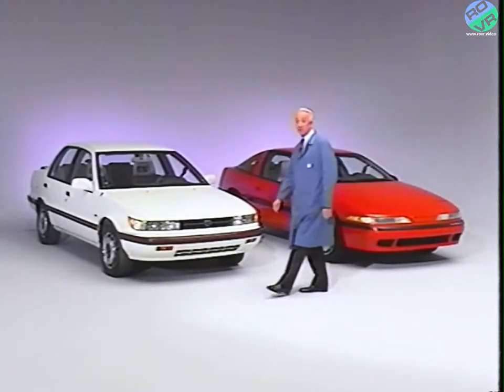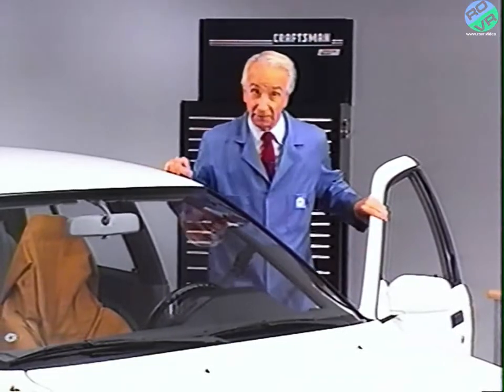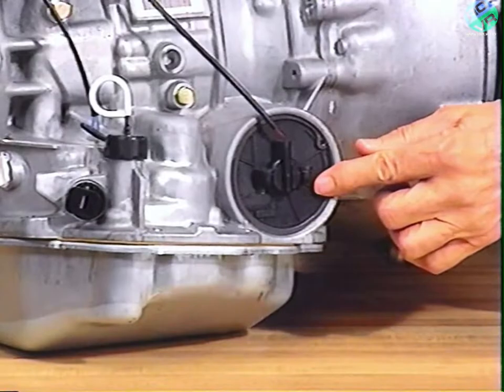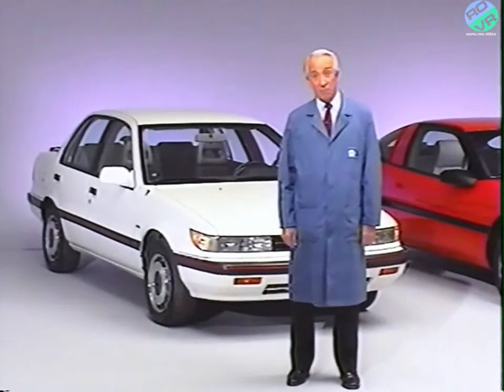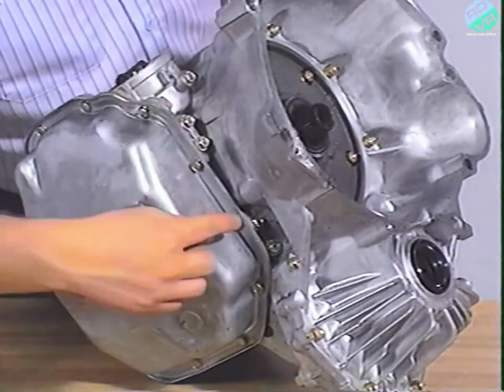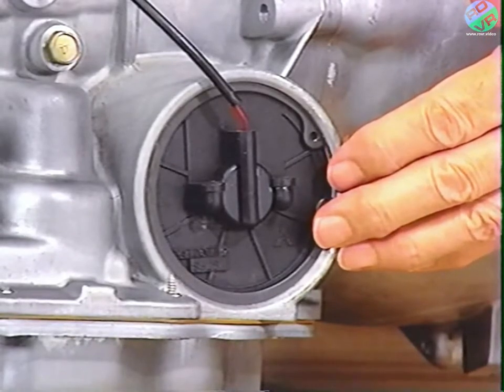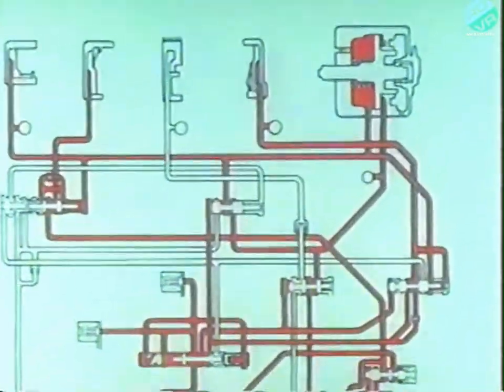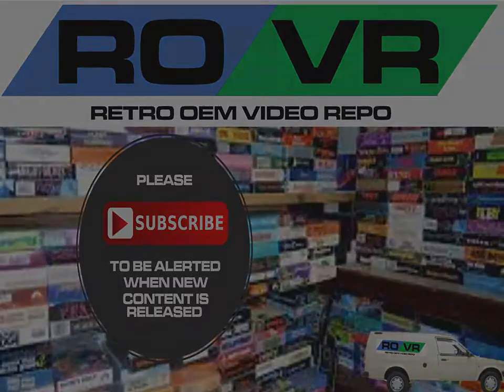Chrysler Jeep-Eagle(US) - Video Tec - February 1989 - Mitsubushi KM175 and KM176 Automatic Transaxle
Chrysler Jeep-Eagle - Video Tec - February 1989 - Mitsubushi KM175 and KM176 Four-Speed Automatic Transaxle Diagnosis

KM 175 and KM 176 Componentry
KM 175 and KM 176 Transaxle Electronics
"Whats on When"
KM 175 and KM 176 Transaxle Diagnosis
"Second Gears NOT Alright"
Electronic Component Servicability

***Part of the Monthly MOPAR series, every month we will release the corresponding VideoTec video from 30 years previously! ***